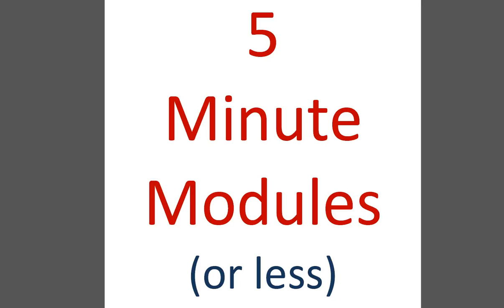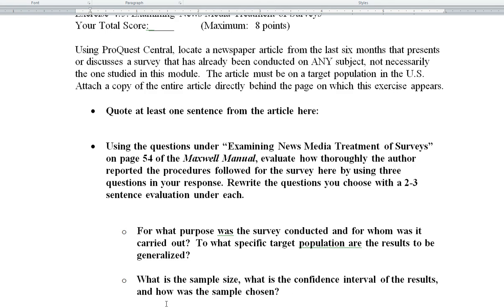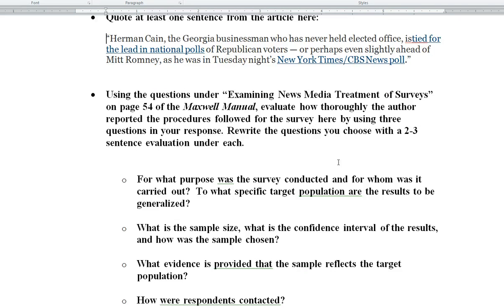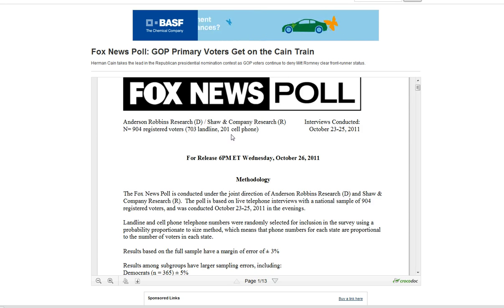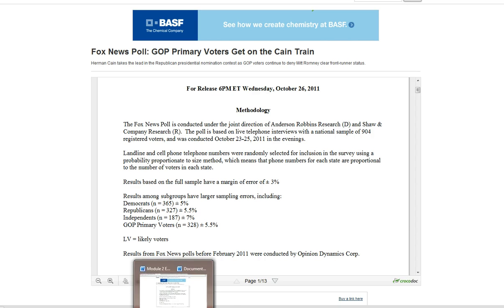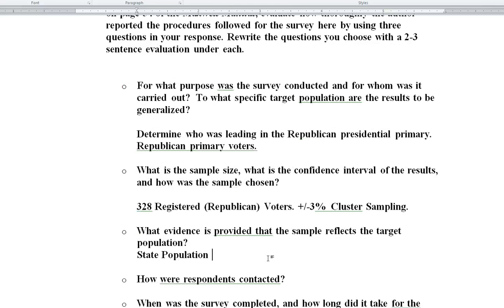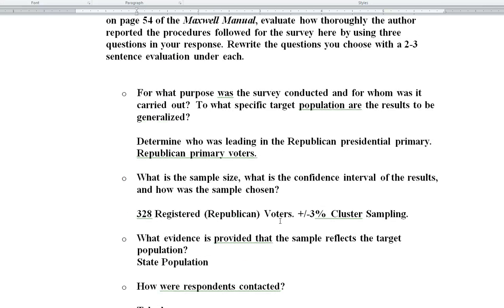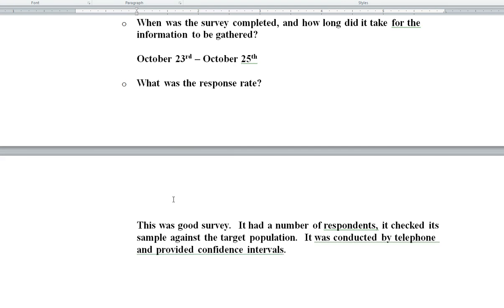4.5 -- Module 2